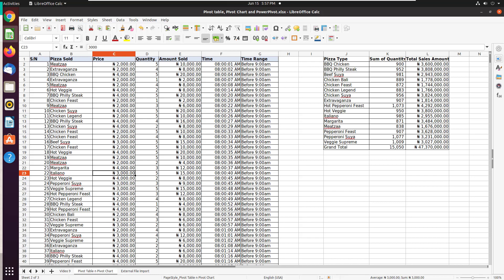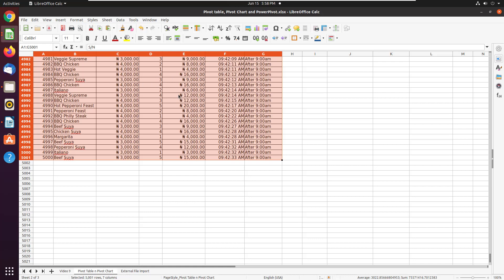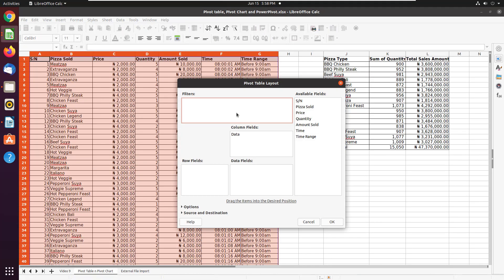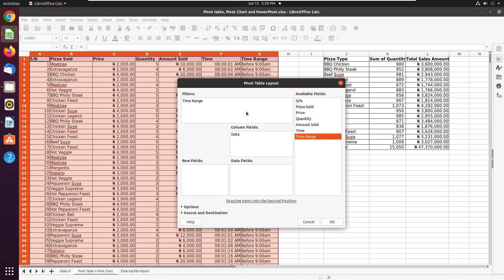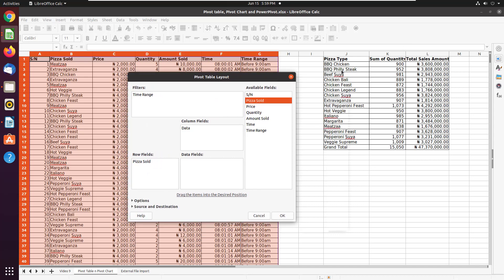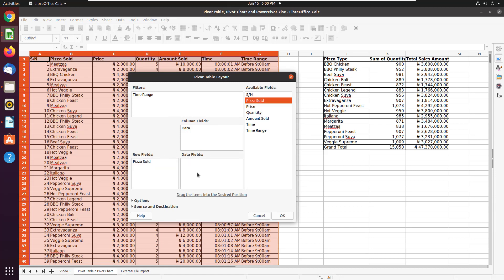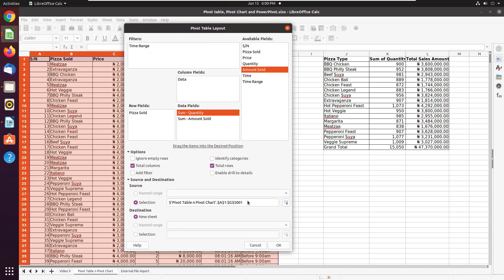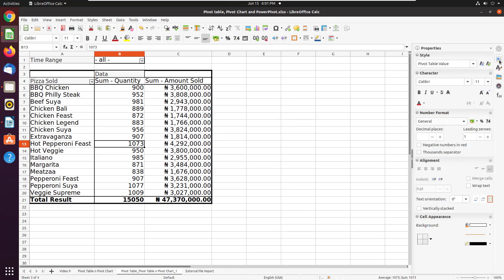PivotTable in LibreOffice in Ubuntu/Linux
How to use PivotTable in LibreOffice in Ubuntu/Linux